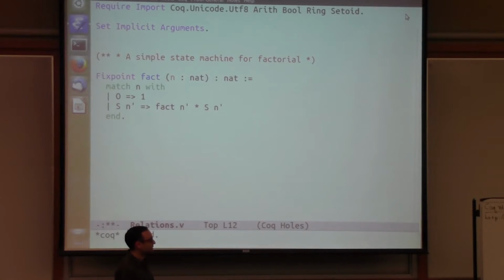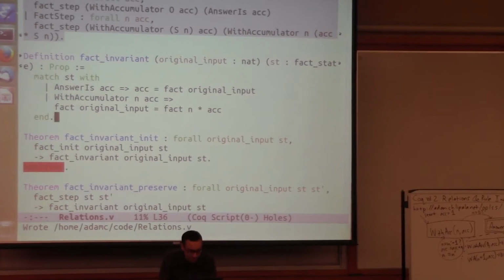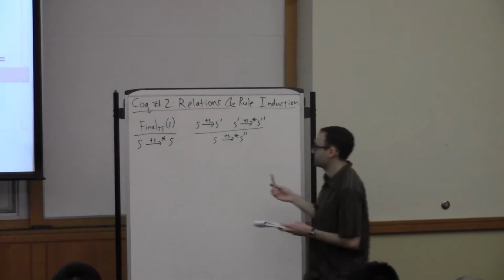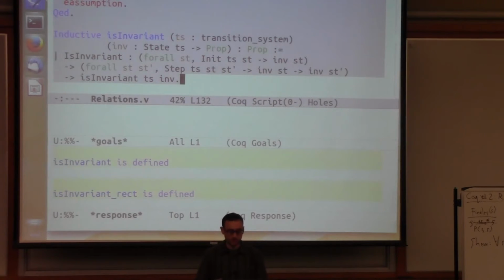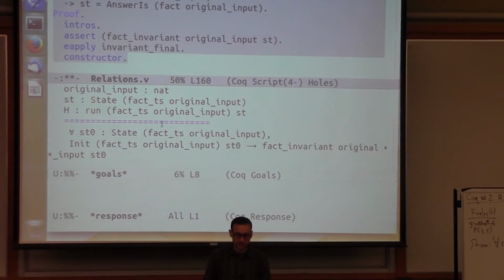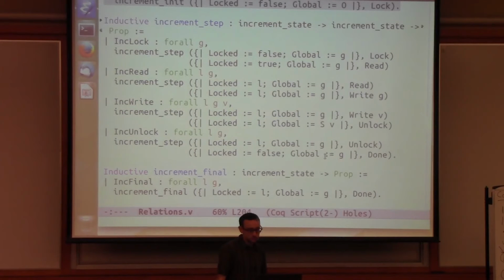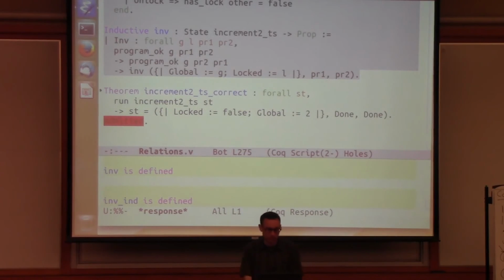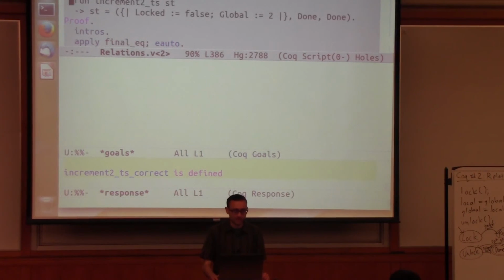Adam Chlipala Lecture 2, OPLSS 2015